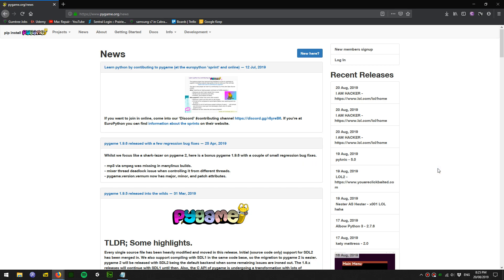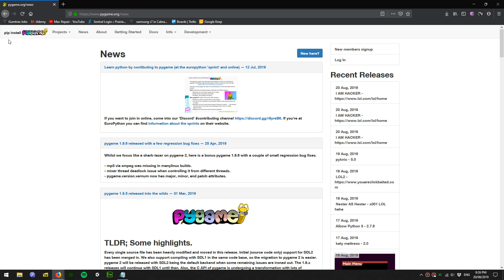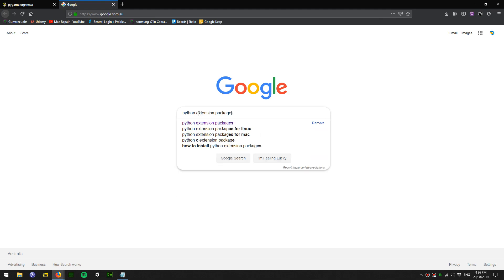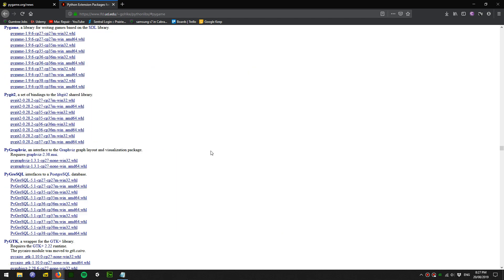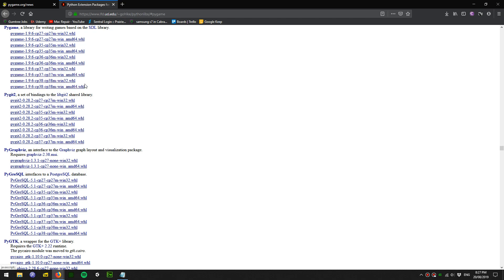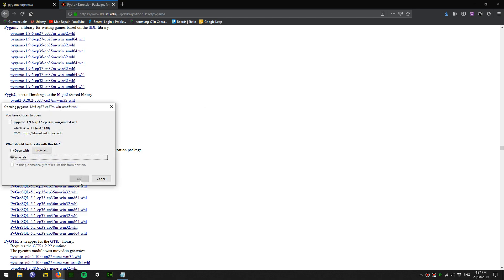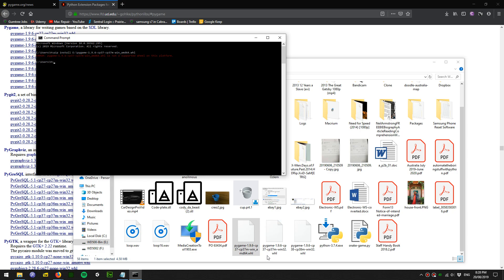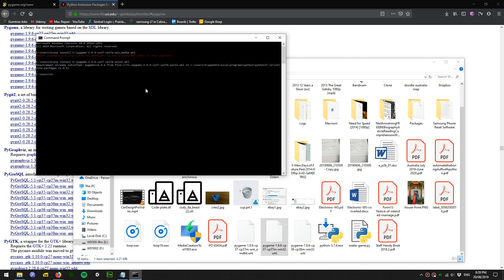Python Install Extension Packages whl Pygame Offline or Corporate Proxy Firewall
How to install pygame offline or through corporate proxy firewall. If you getting error failing to establish connection when using pip install. Use the offline whl extension package download method to install it. Retry error will also solve this problem.